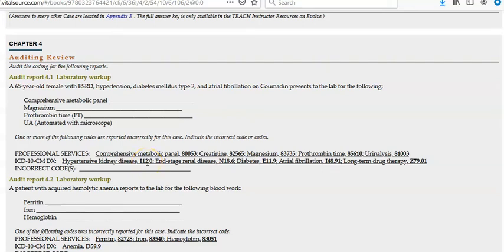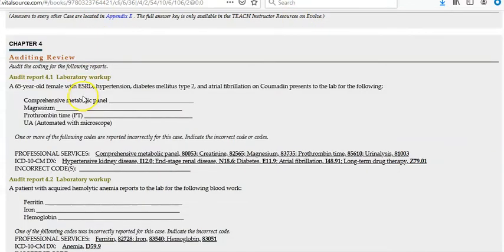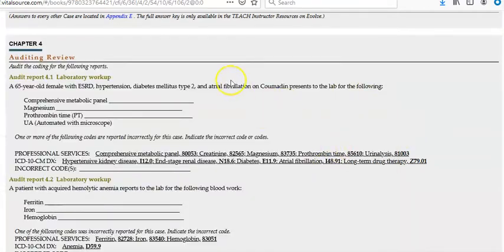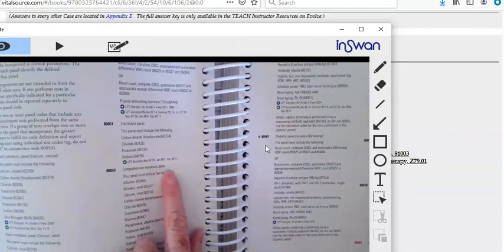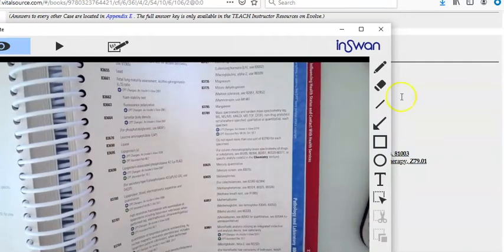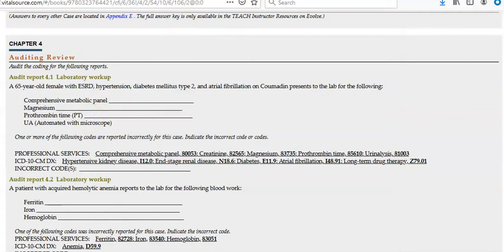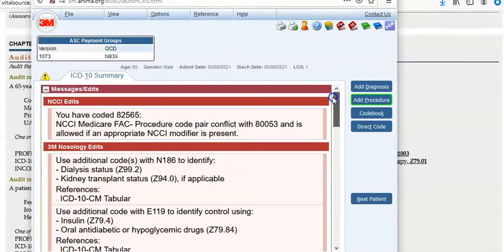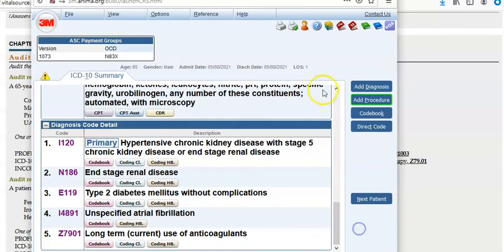auditing Case 4 1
In this video I illustrate how to audit a laboratory medical coding case that is already coded.  I illustrate using the coding manuals as well as an encoder to validate the codes